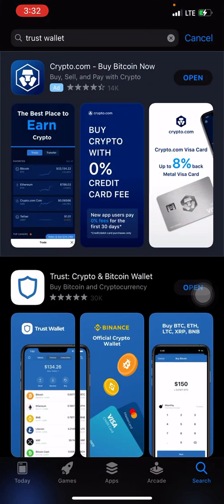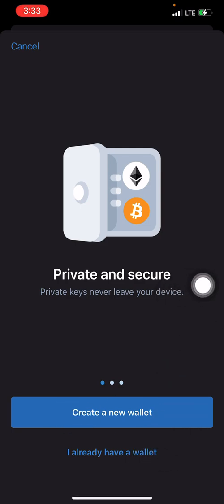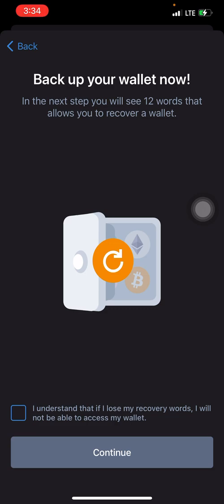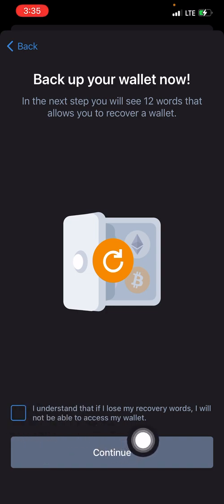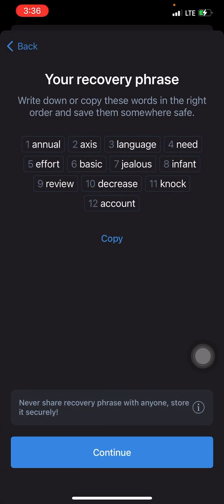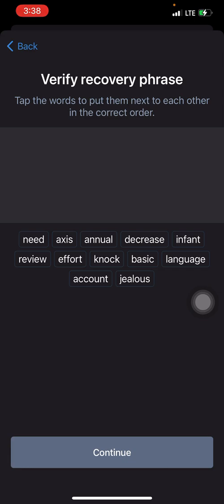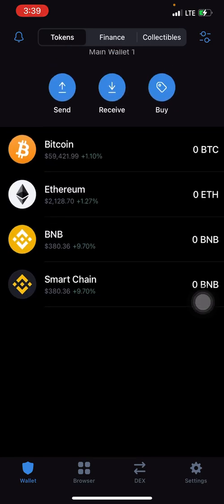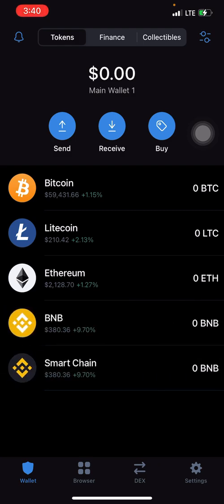HOW TO SET UP A TRUST WALLET ACCOUNT + HOW TO ADD ADDRESSES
This video explains how to set up trust wallet using the trust wallet APP on an iPhone as reference.